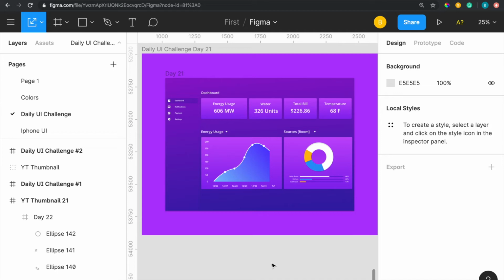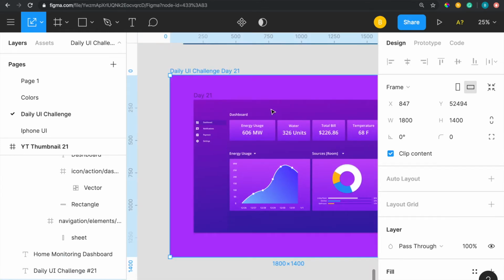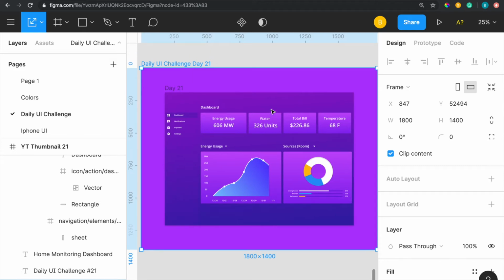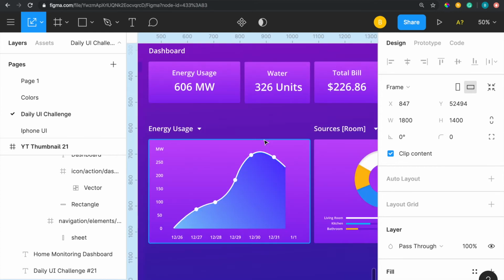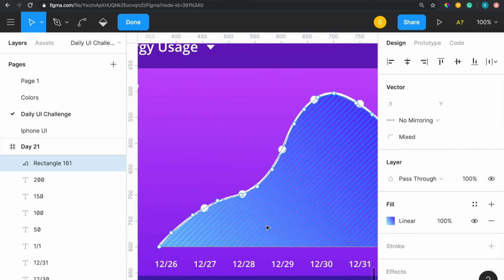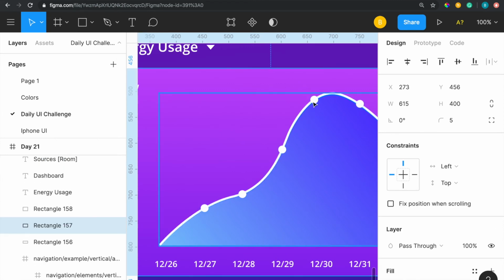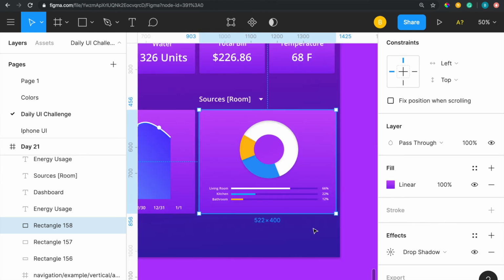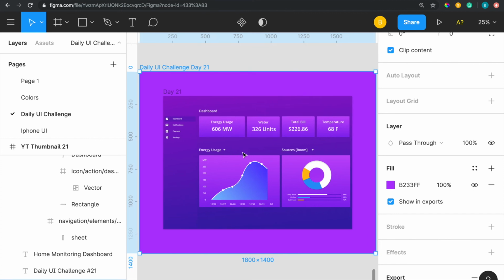Daily UI Design Challenge Day 21 - Learning How to Be a UX/UI Designer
Here is my design for the Daily UI Design Challenge Day 21. The task for today was to create a home monitoring dashboard. I used Figma to create my design. :)